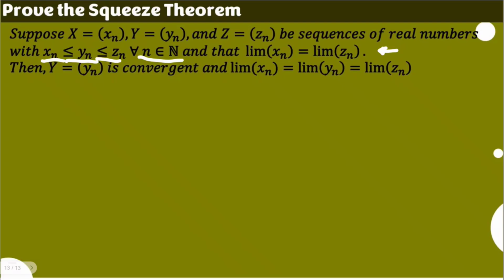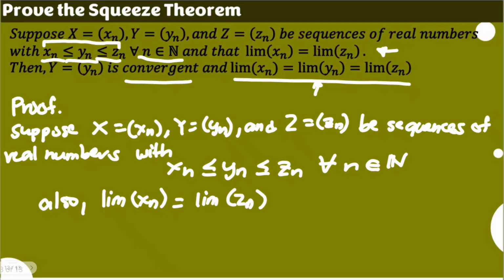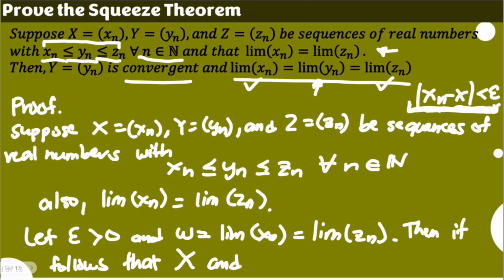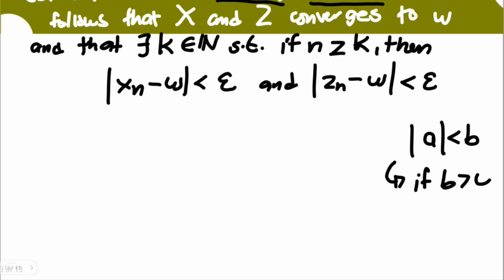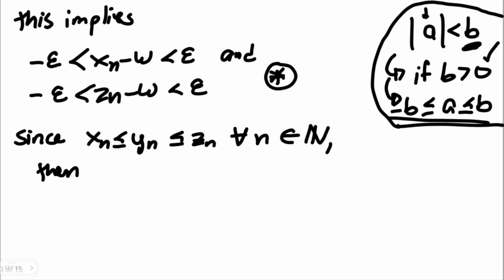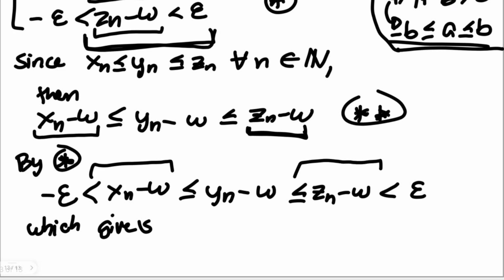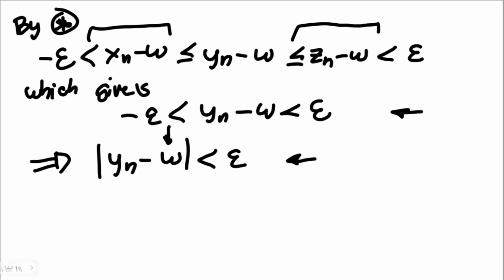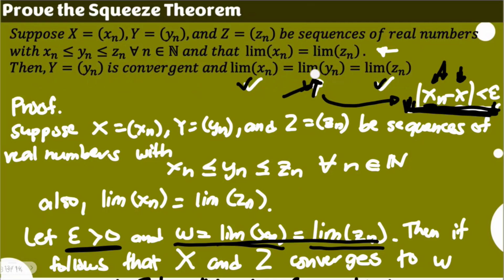Proving the Squeeze Theorem || Review on Sequences and Series || Real Analysis